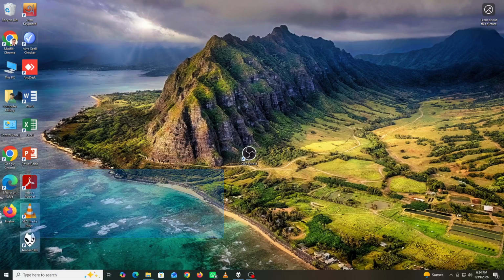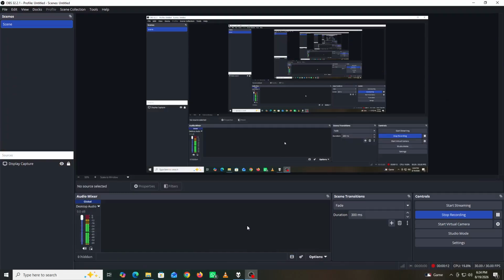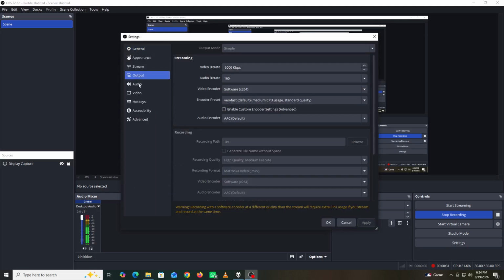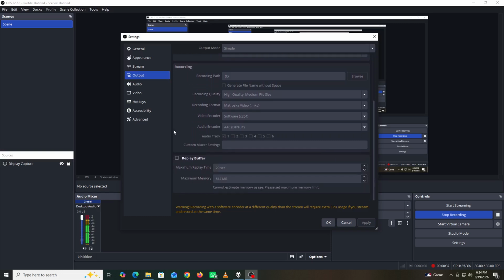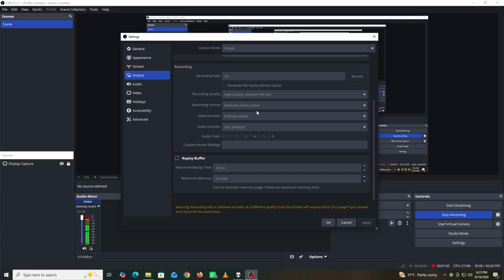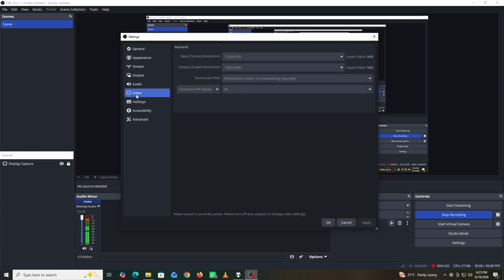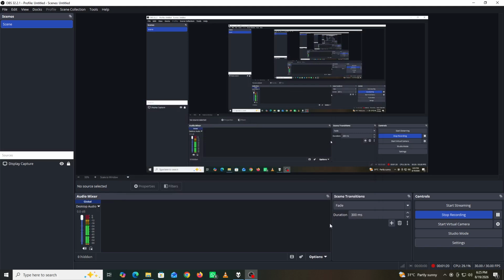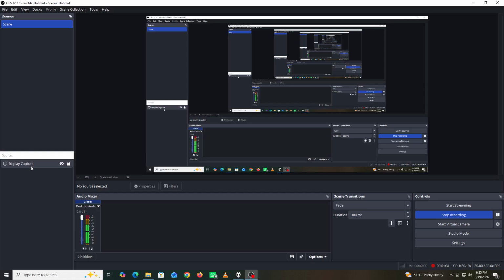How to Set Up OBS Studio for Recording Full Guide 2026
Learn how to set up OBS Studio for recording in this complete 2026 guide. In this video, you’ll learn how to configure OBS Studio for screen recording, adjust recording settings, choose video quality, set up audio, select an output folder, and prepare OBS Studio for high-quality recordings.

This step-by-step OBS Studio tutorial is perfect for beginners who want to record their screen, tutorials, gameplay, or other content. Follow along to properly configure OBS Studio and start recording with the right settings.

Watch the full guide to learn how to set up OBS Studio for recording in 2026.